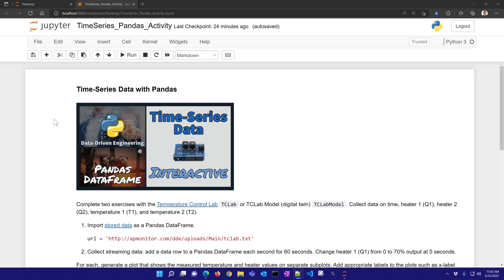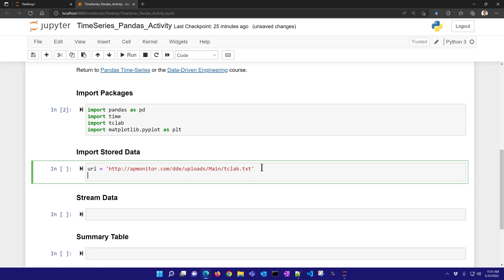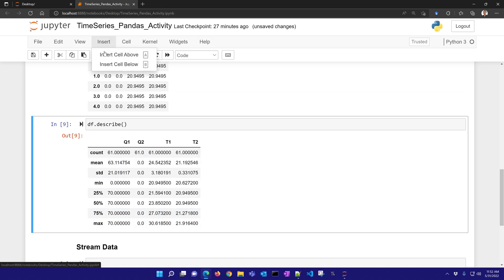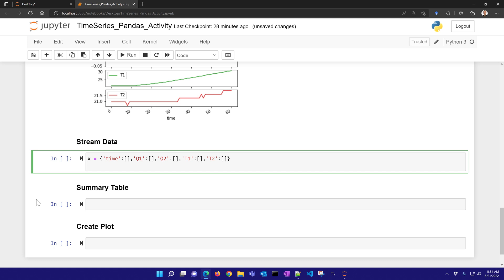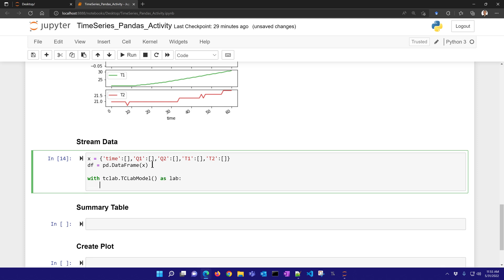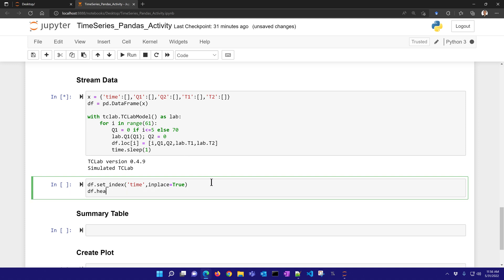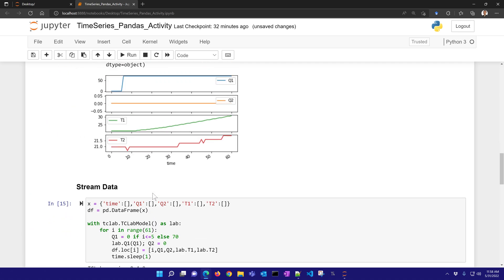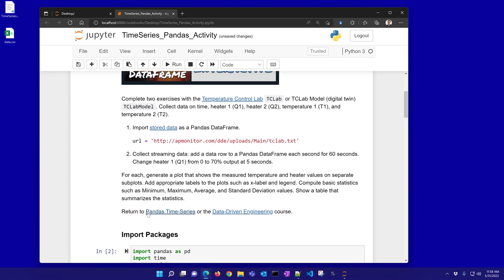Time-Series Pandas Python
Time-series data is generated sequentially with repeated measurements that typically occur at regular intervals. The pandas package collects and analyzes time-series data in a DataFrame.